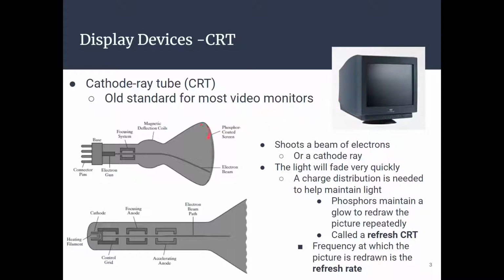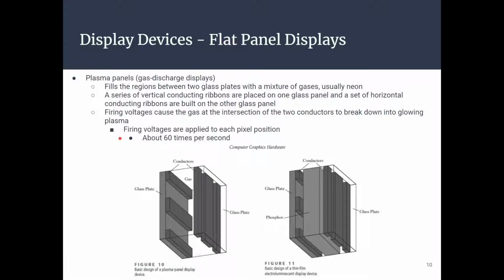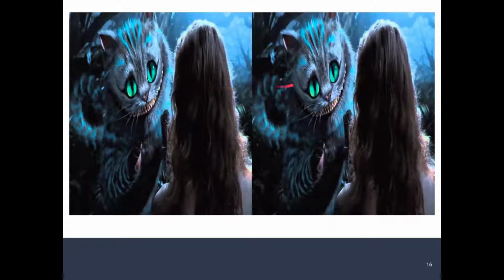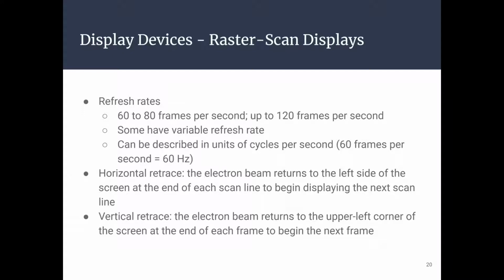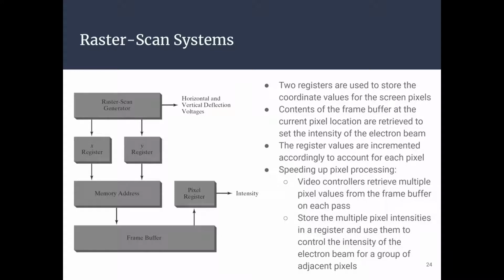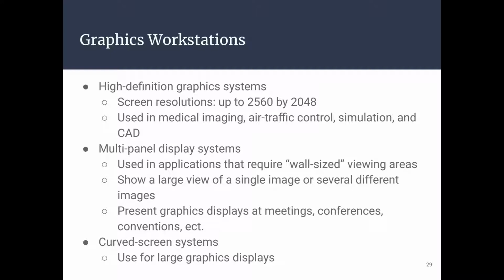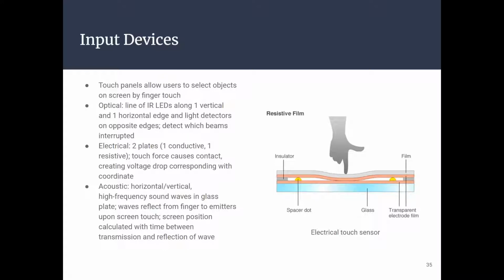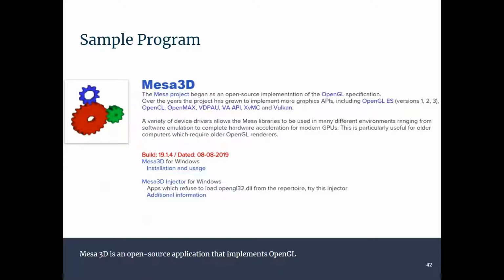Team Amanda Textbook Presentation